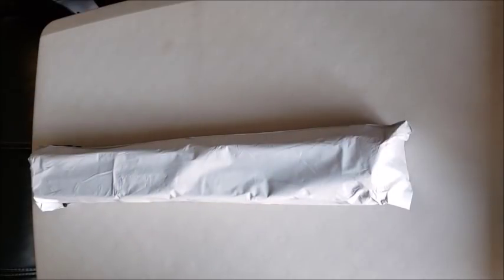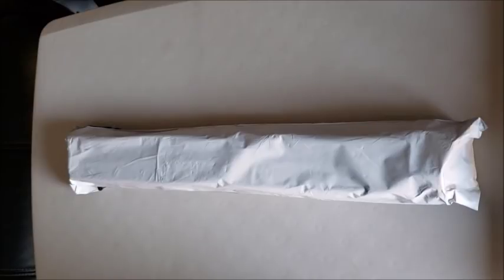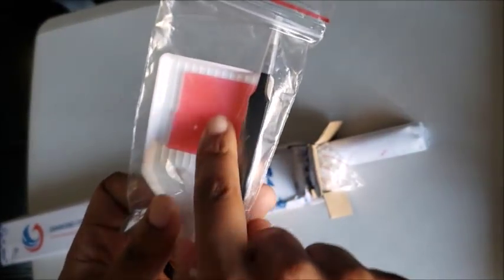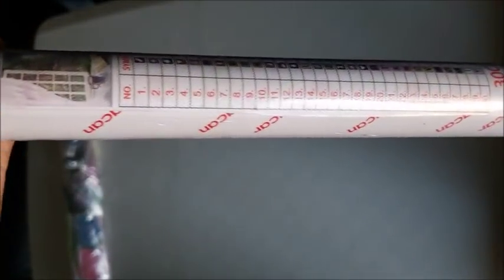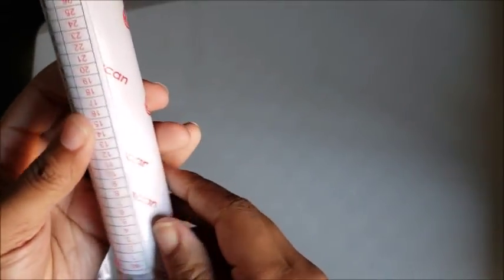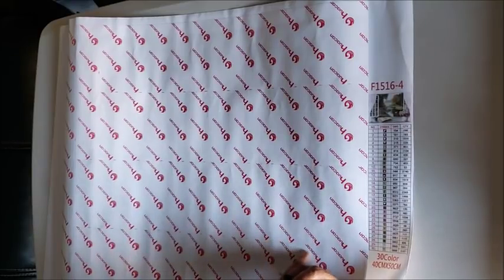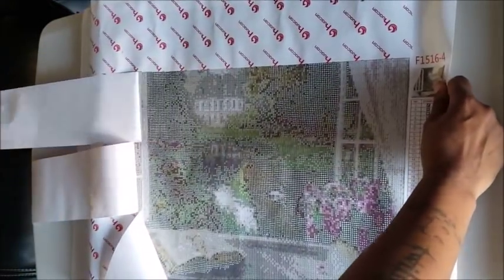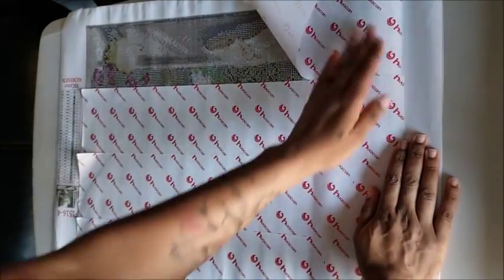Unboxing Huacan on AliExpress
11 days?! Seriously! WOW! Just wow, come check to see if Huacan is finally trying to make a comeback? Are there gridlines on the canvas? Are the drills going to pop off like pringels can tops?! Guess you will have to take a look!